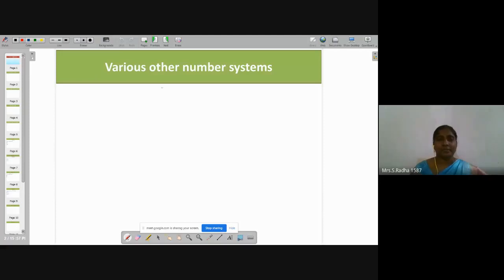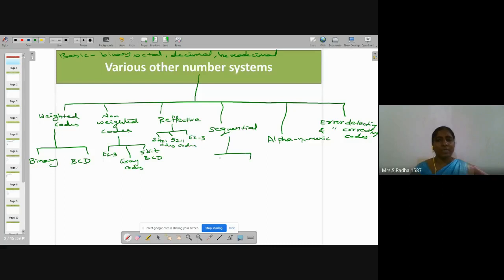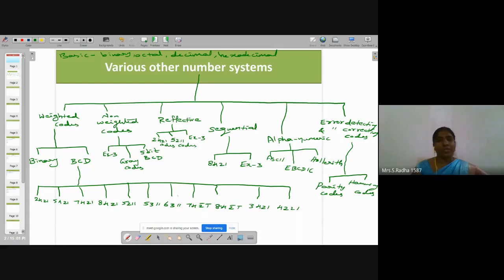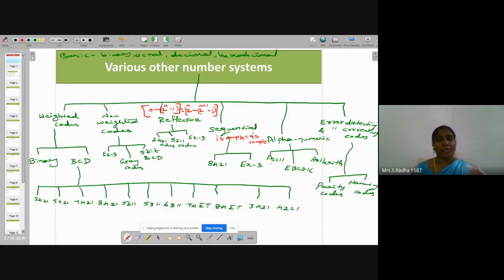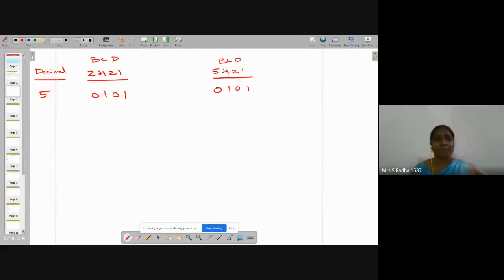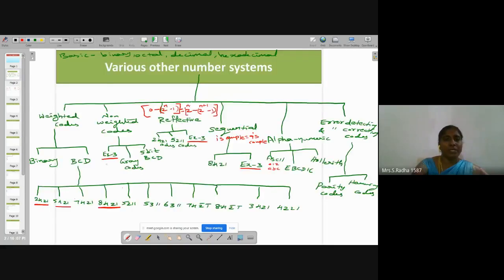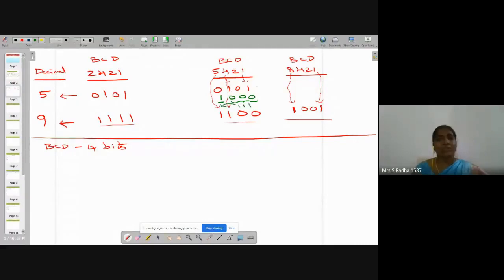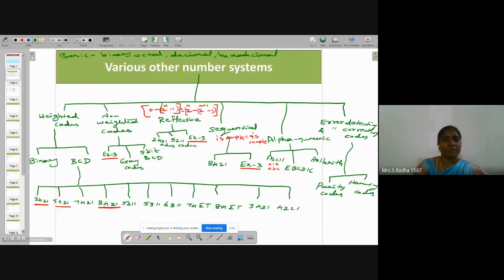DE Number system L4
GATE- Digital Electronics- Number system- L4